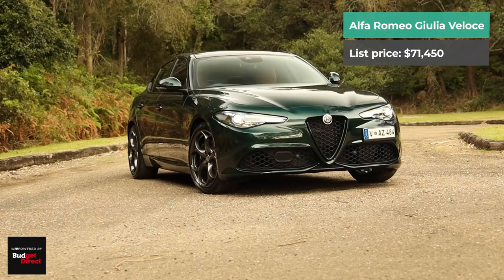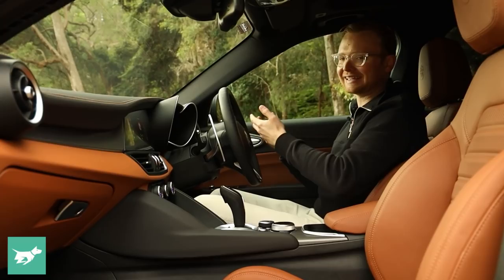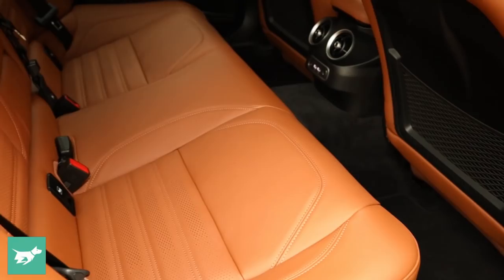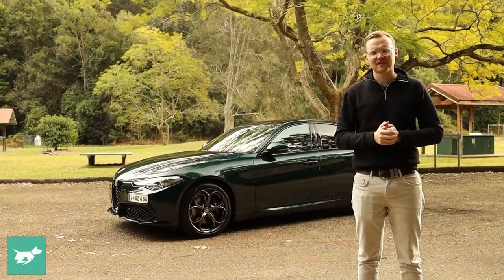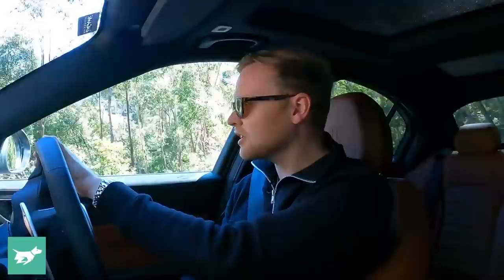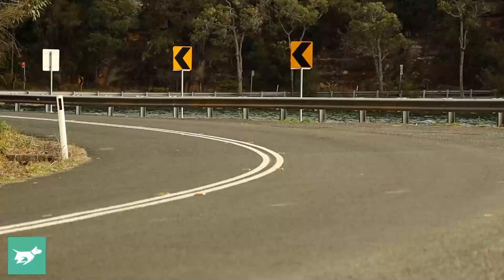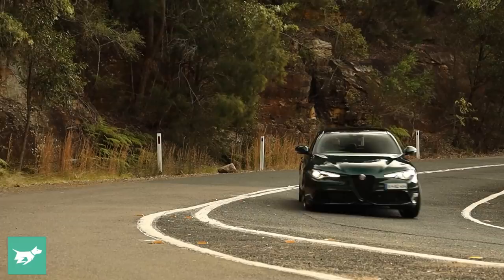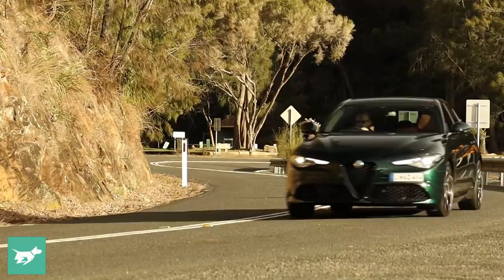Alfa Romeo Giulia 2021 review | you must test drive this BMW 3 Series rival | Chasing Cars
We test the updated Alfa Romeo Giulia and see whether this sports sedan is worth your money.

The 2021 Alfa Romeo Giulia may look great, but in Veloce form, there is serious depth of talent under the skin. A resolved chassis, lightweight engine, standard limited slip differential, and a far better-made interior than before mean the new Giulia deserves consideration.

But would you take a punt on an Alfa Romeo when the BMW 3 Series, Audi A4 and Mercedes-Benz C-Class exist? Or does Alfa’s own Stelvio SUV make more sense to you?

Time codes:

0:00 - What is the Alfa Romeo Giulia?
2:00 - Interior
5:15 - Back seats
6:23 - Design
6:54 - Boot space
7:46 - Running costs
8:48 - How does the Giulia Veloce drive?
21:28 - Alfa Romeo Giulia verdict